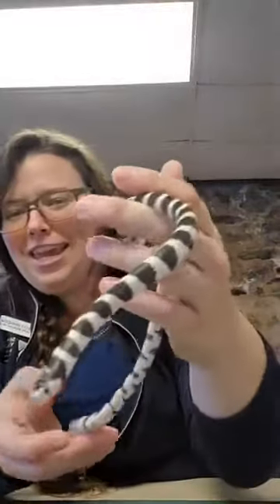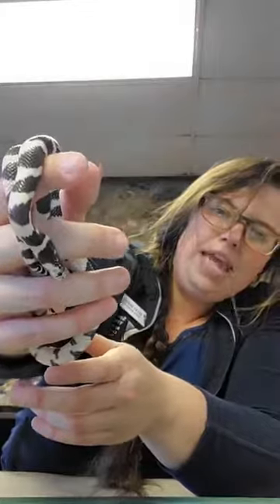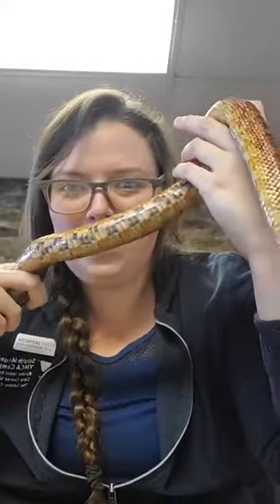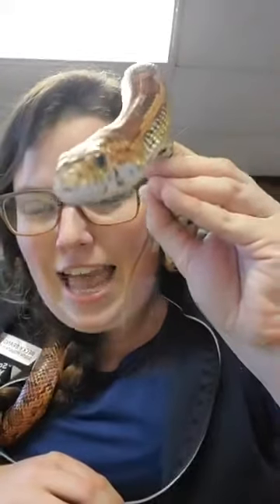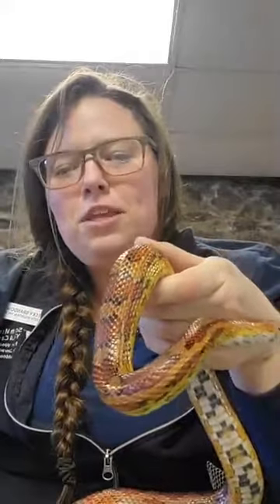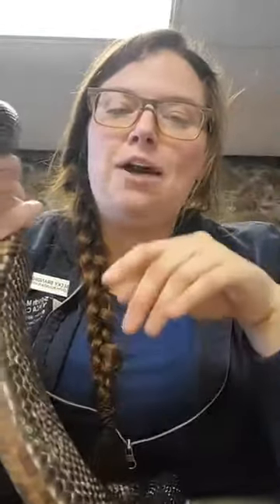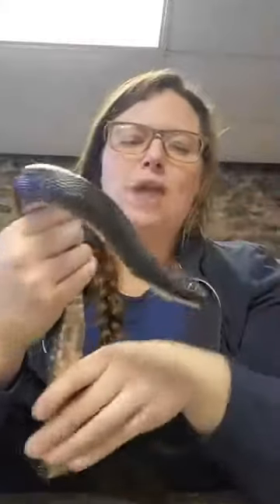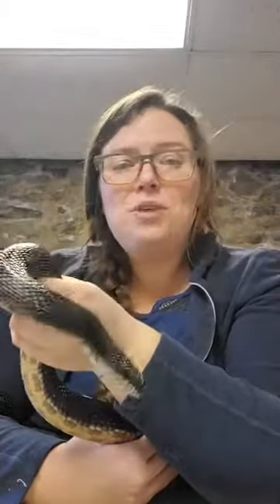Snakes, Snakes, Snakes!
Learn about snakes and met our camp's resident snakes!